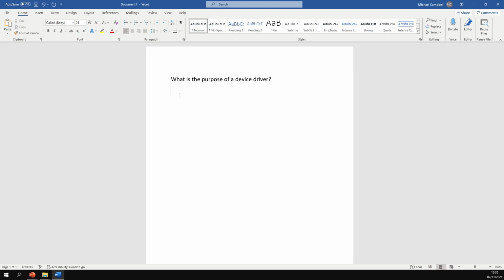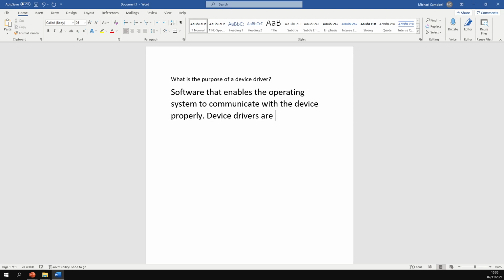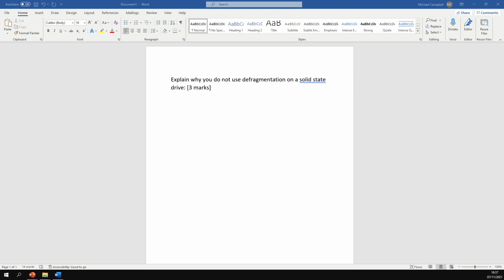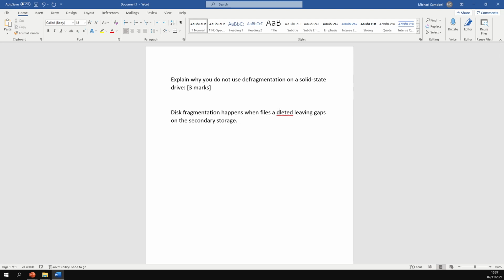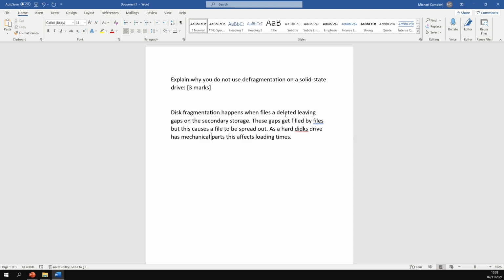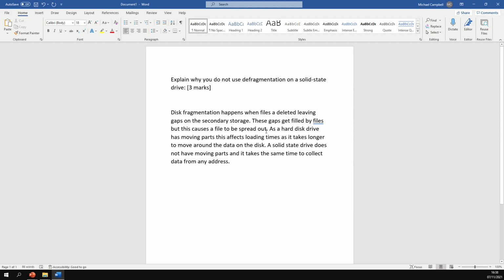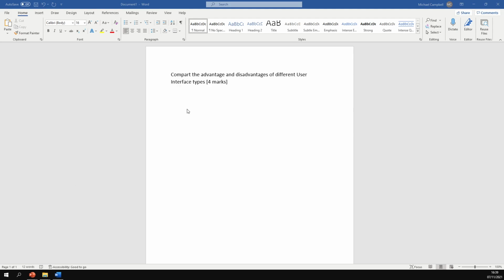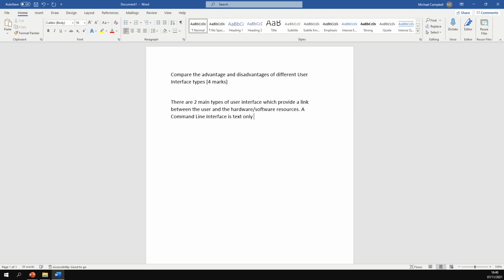J277 - 1.5 - In a Nutshell - Question